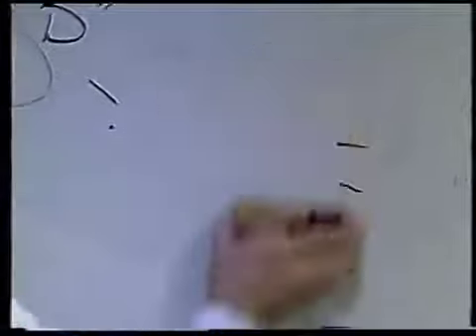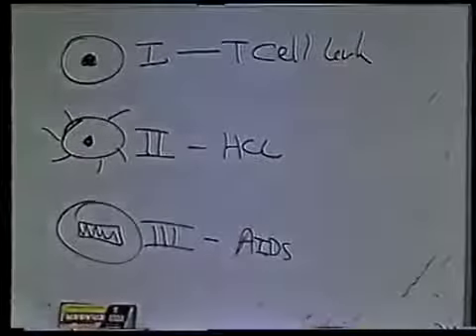Dr Robert B Strecker Memorandum - How Are Viruses Created (How Are Viruses Created)